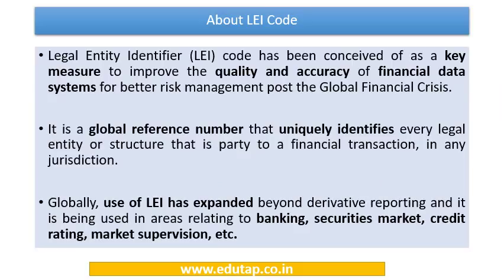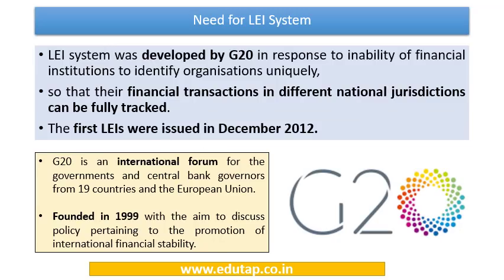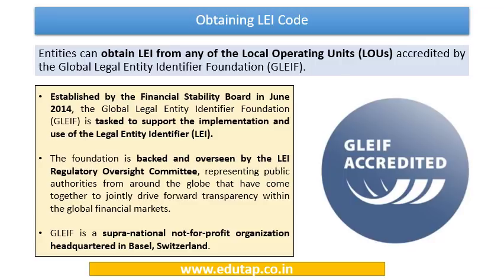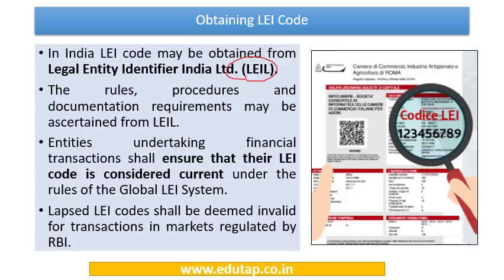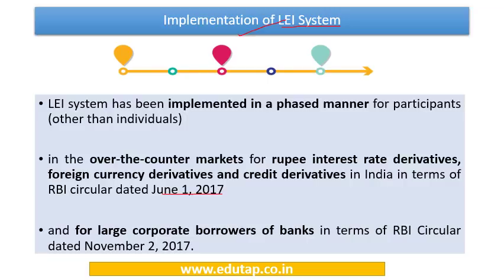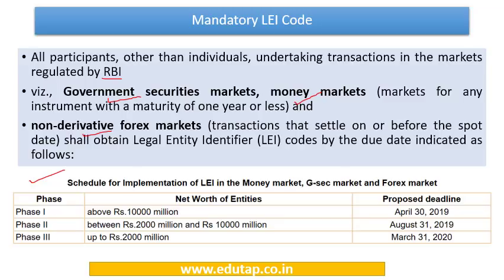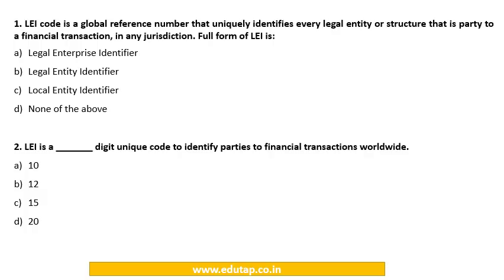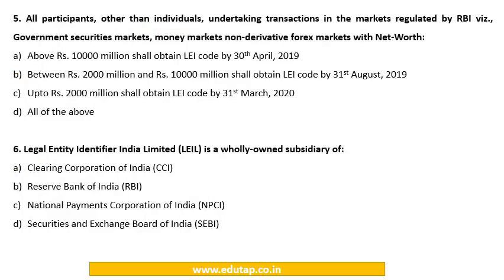RBI Notification on Legal Entity Identifier Code | SEBI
In this video we have discussed about the Legal Entity Identifier Code from the point of view of  RBI Grade B and NABARD Grade A/B and SEBI Gr A.